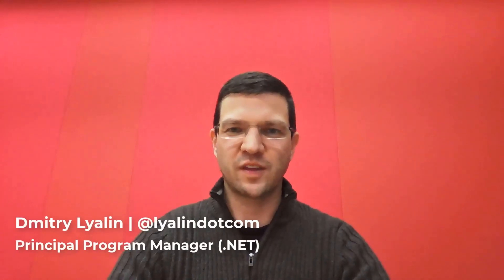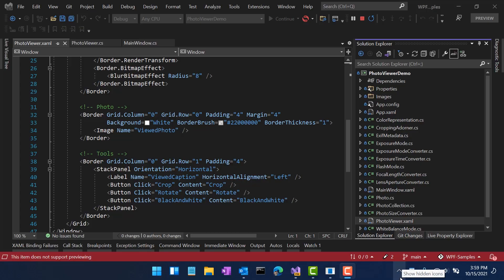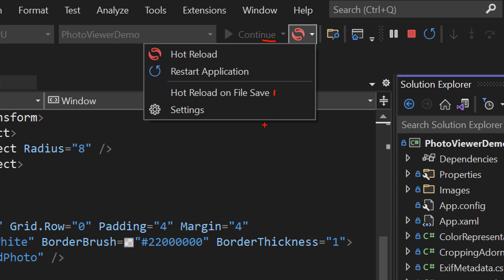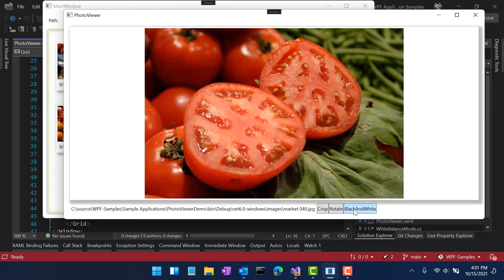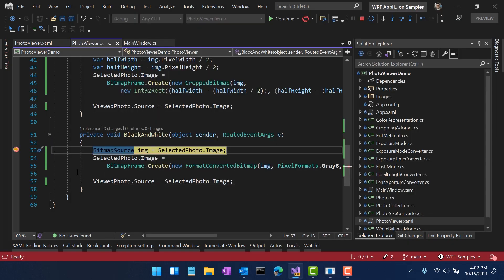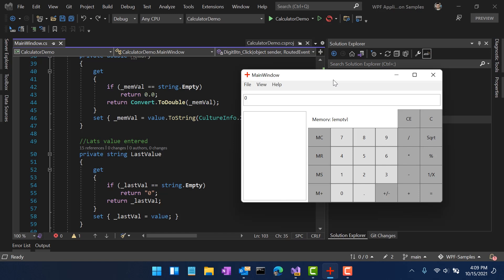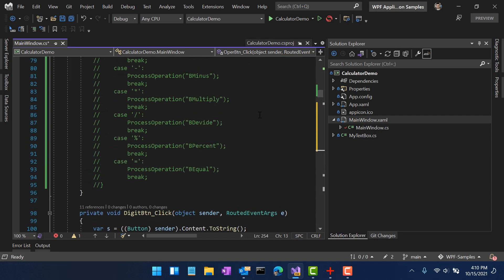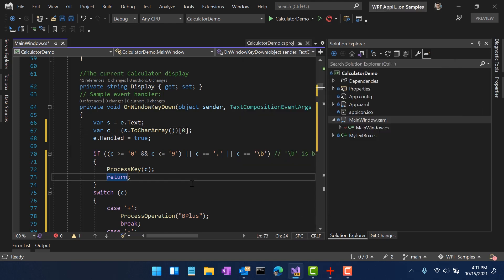Speed up your development with .NET Hot Reload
Up your productivity while doing desktop development with .NET Hot Reload! Gone are the days of having to stop and restart your running application after every code change. Watch this video to see how Visual Studio 2022’s Hot Reload features makes it possible to make many app changes without losing where you are in your running app or its state.